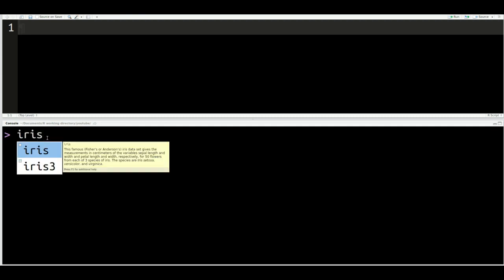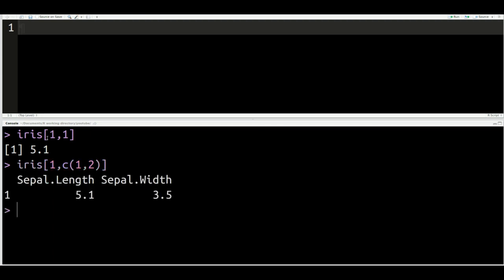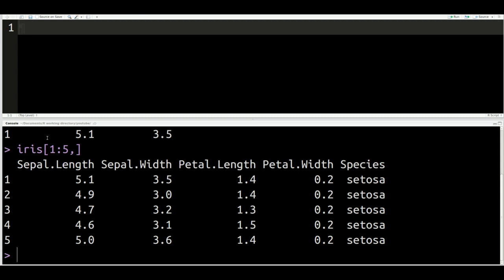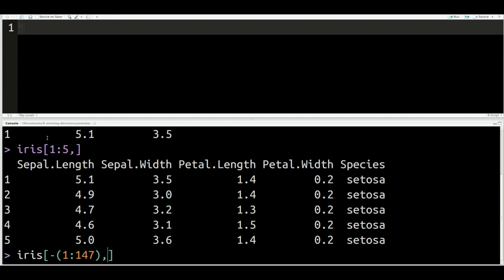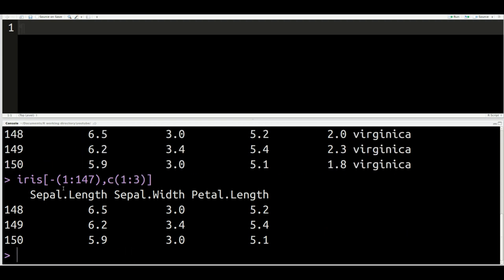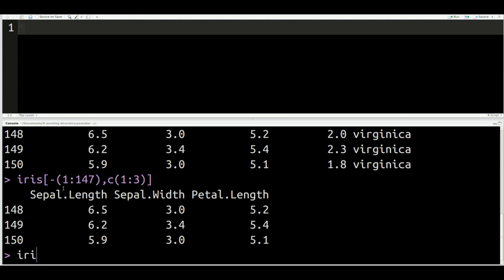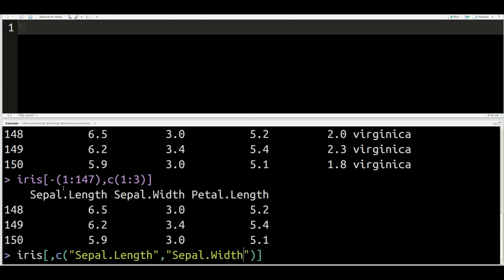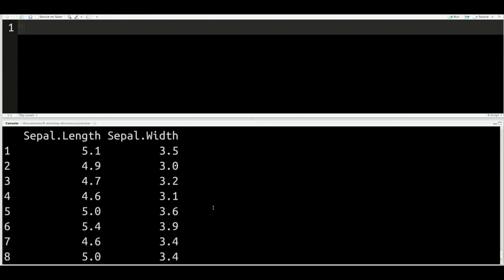Subsetting Data in R